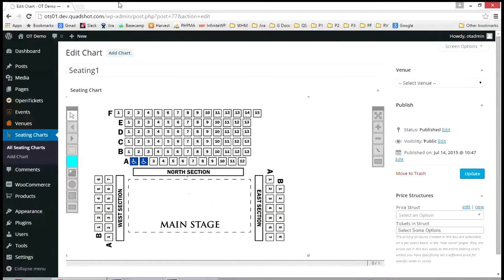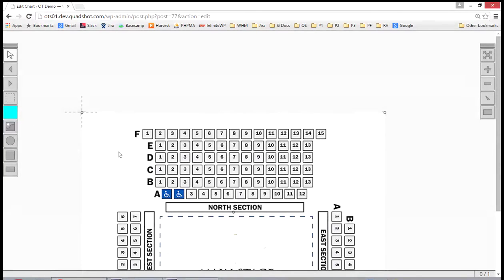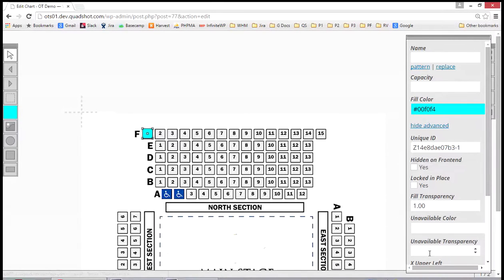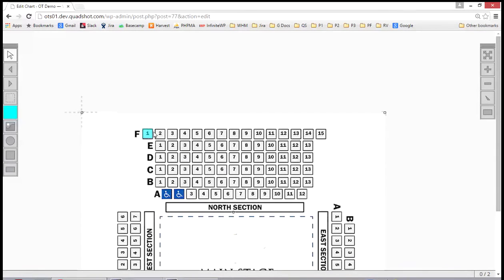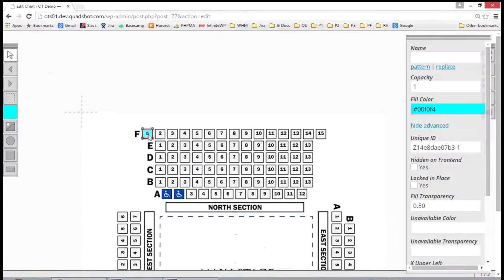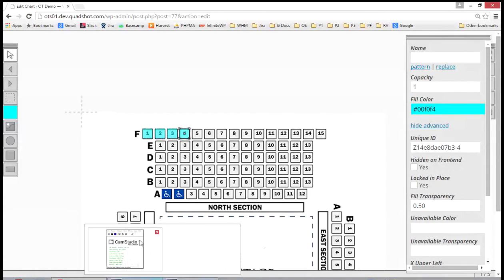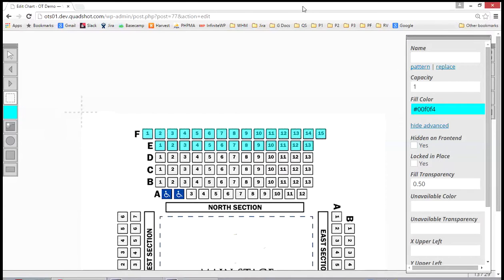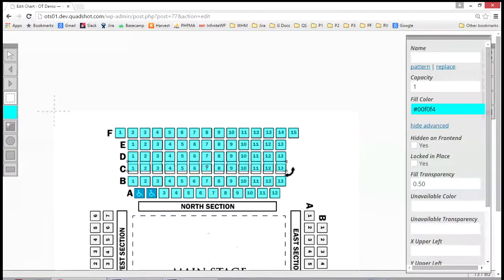OpenTickets - Extension - Seating - Drawing the Seats